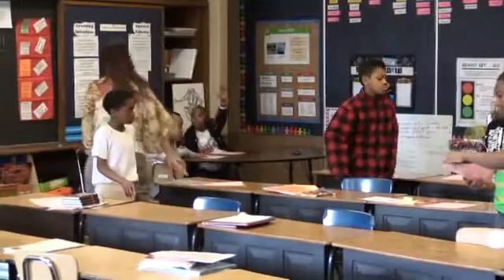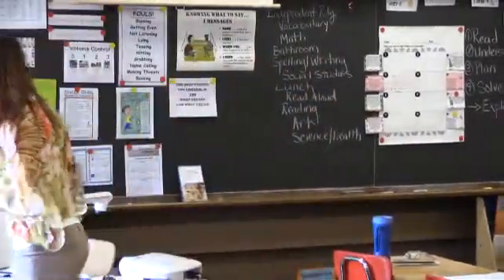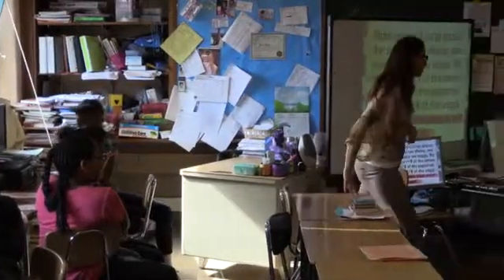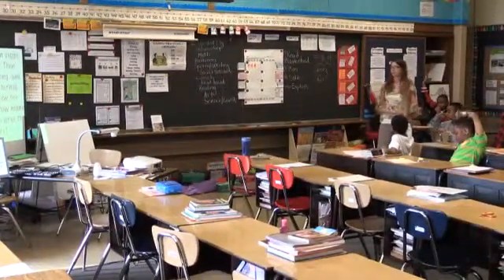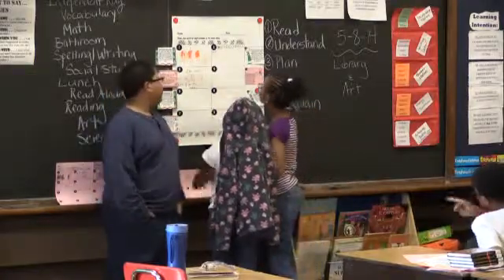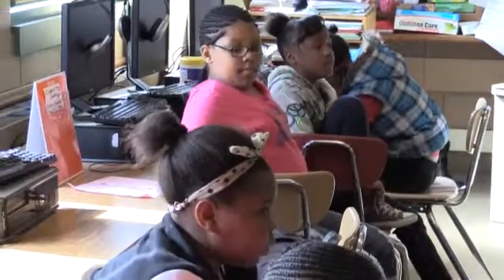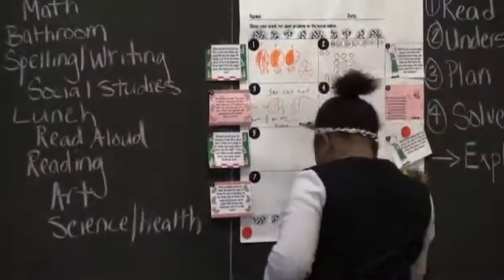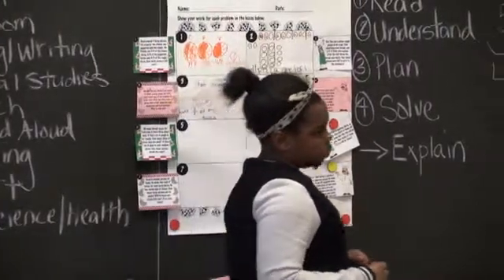4th Grade Math- Gaenslen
A 4th grade class works in small groups to solve word problems and then
explain how they reached their solutions.